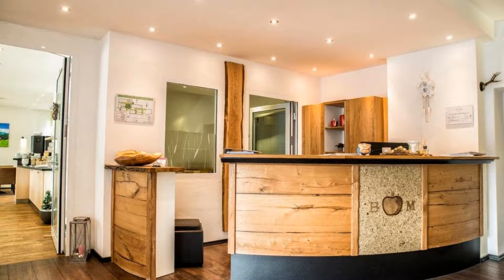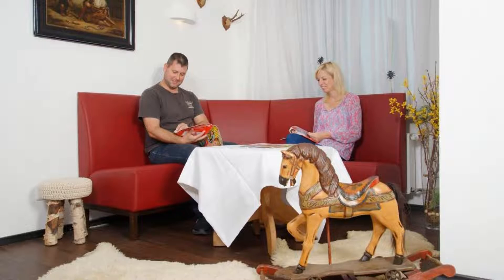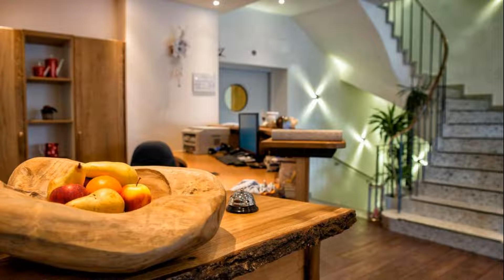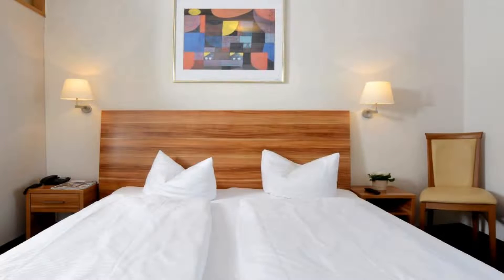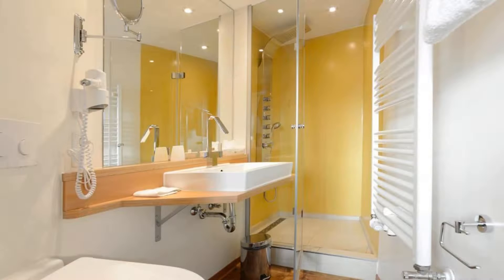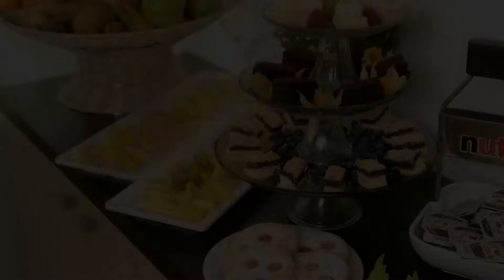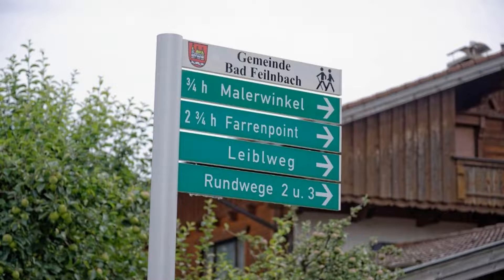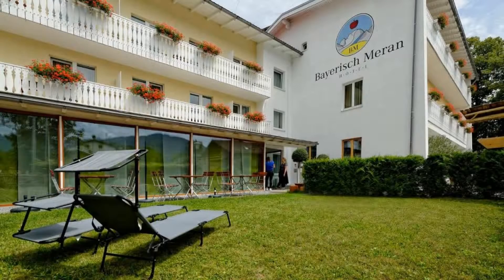Hotel Bayerisch Meran, Bad Feilnbach, Germany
About Property:
You're eligible for a Genius discount at Hotel Bayerisch Meran! To save at this property, all you have to do is sign in.
This hotel in Bad Feilnbach offers breakfast. Rosenheim is a 10-minute drive away and Munich a 30-minute drive away. Wi-Fi is available at an extra cost.
The Hotel Bayerisch Meran is set at the foot of the scenic Wendelsteingebirge mountain. It provides quiet rooms with modern bathrooms and a 48-inch flat-screen TV. Most rooms have a balcony wi...
Property Type: Hotel
Address: Kufsteinerstrasse 55, 83075 Bad Feilnbach, Germany
Searching For
1. Hotel Bayerisch Meran - Bad Feilnbach - Germany
2. Hotel Bayerisch Meran - Bad Feilnbach - Germany Address
3. Hotel Bayerisch Meran - Bad Feilnbach - Germany Rooms
4. Hotel Bayerisch Meran - Bad Feilnbach - Germany Amenities
5. Hotel Bayerisch Meran - Bad Feilnbach - Germany Offers and Deals
Audio Credit:
Track Title: Reasons To Hope
Artist: Reed Mathis